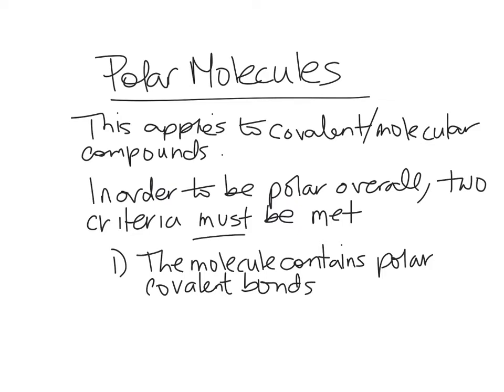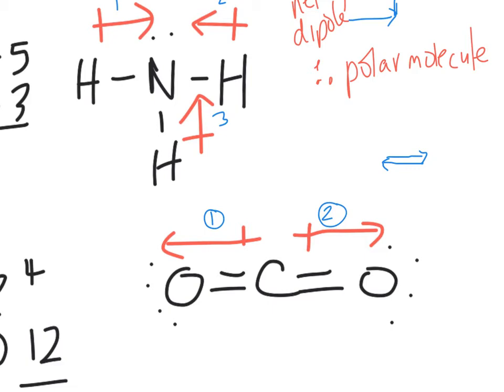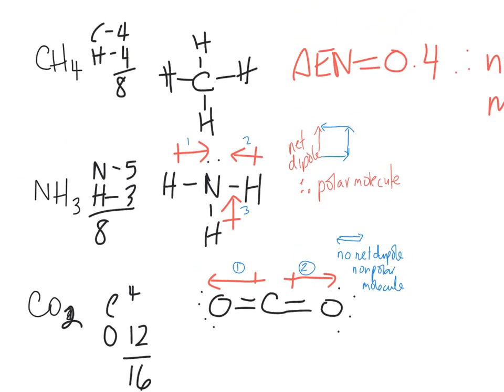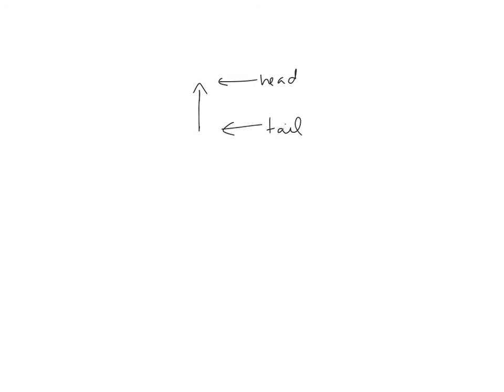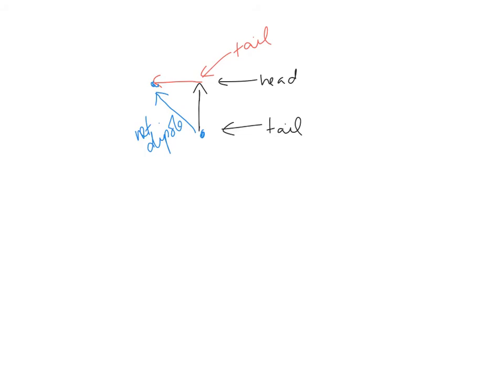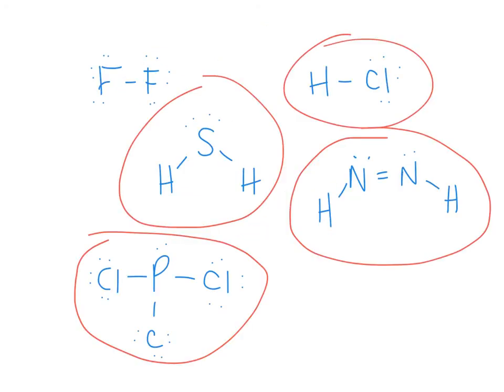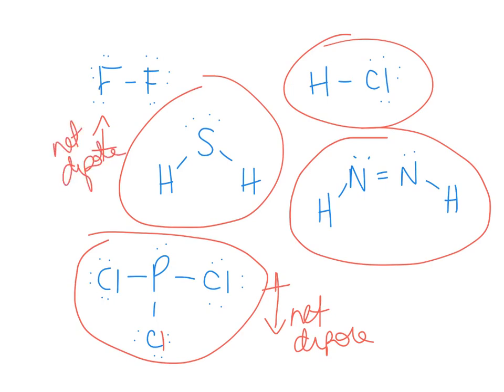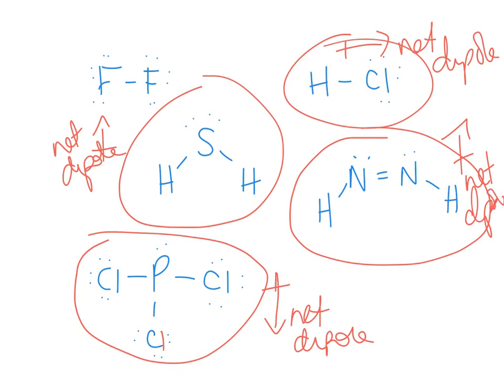polar molecules p2